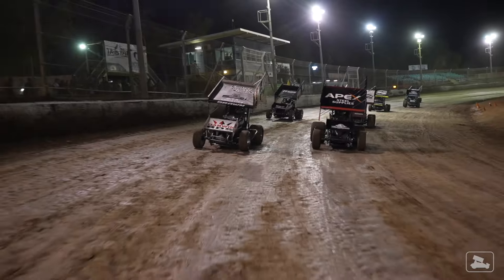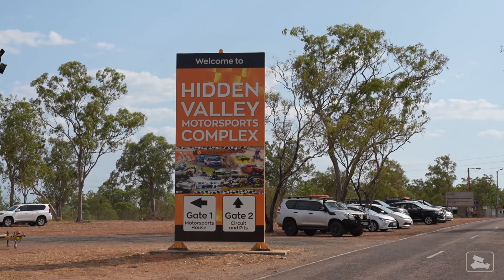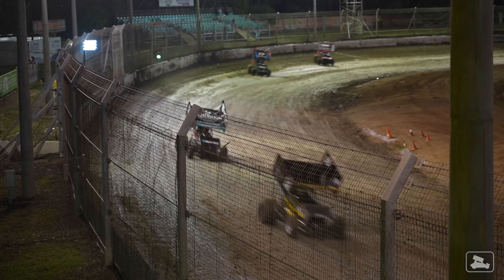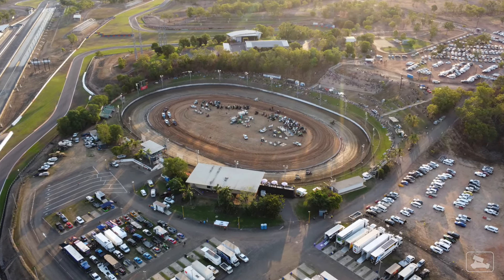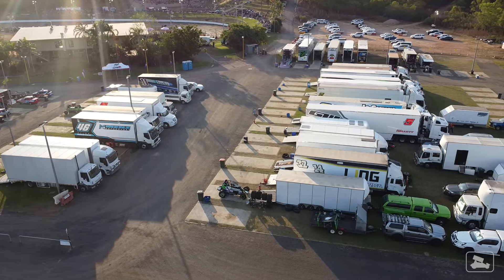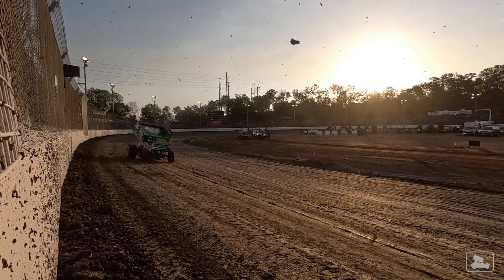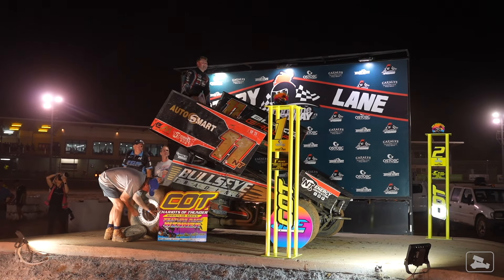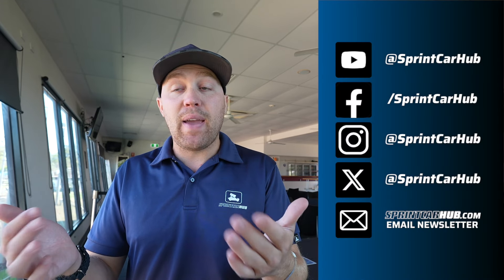Inside Northline Speedway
Is this Australia's most underrated speedway?

In this video, Toby takes you on a tour around Darwin's Northline Speedway!

Become the ultimate Sprint Car fan by grabbing yourself some gear on SprintCarHub.com!